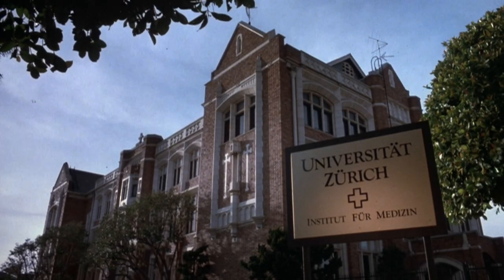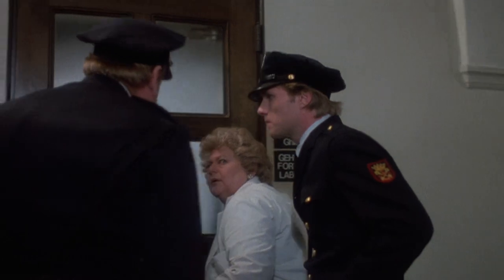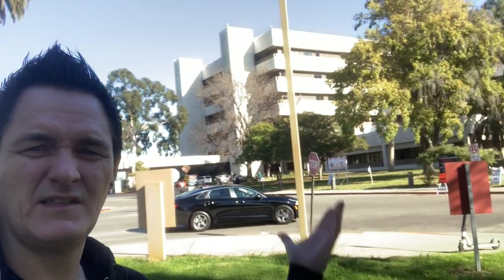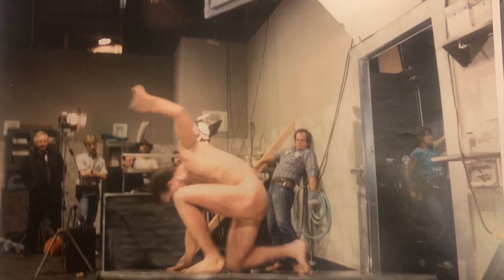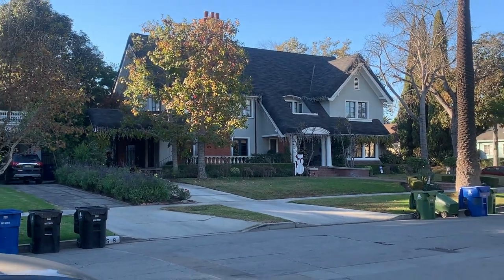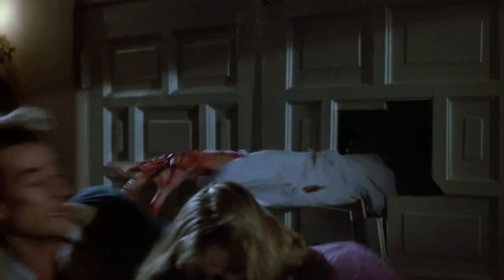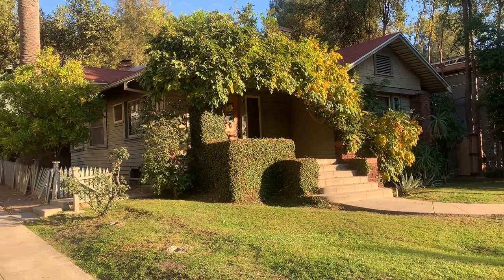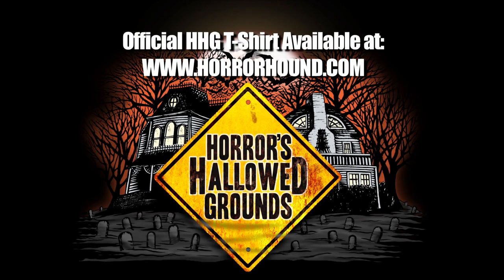Re-Animator (1986) Filming Locations - Then and Now - Horror's Hallowed Grounds - H.P. Lovecraft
Horror's Hallowed Grounds: Episode 23 — We take a look at the filming locations of H.P. Lovecraft's Re-Animator.